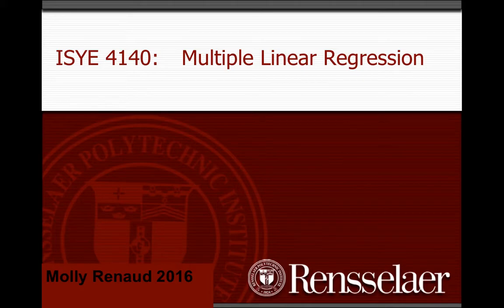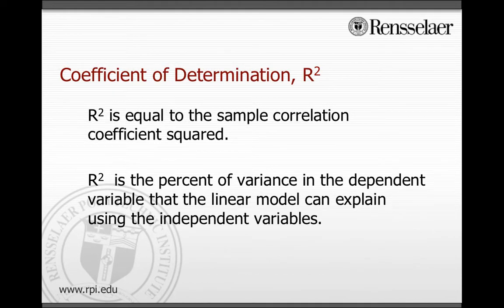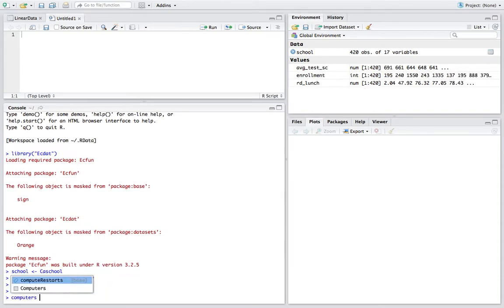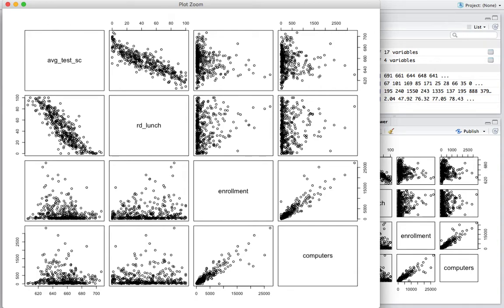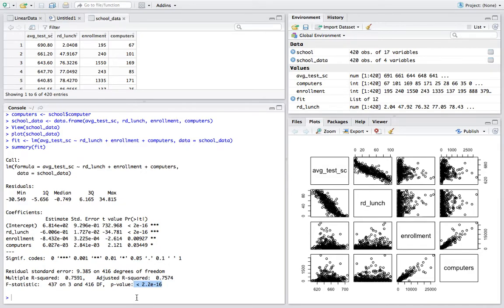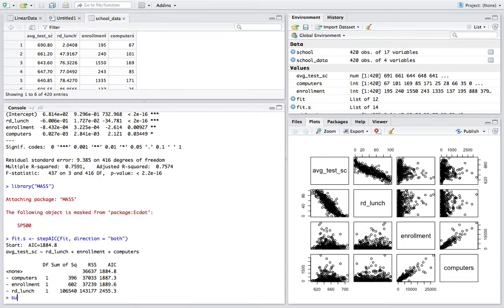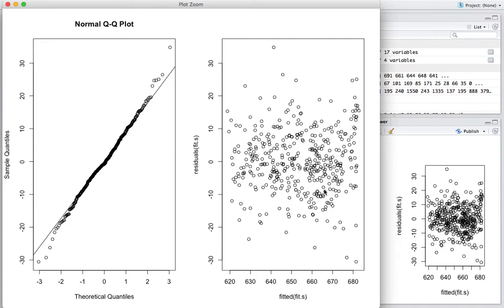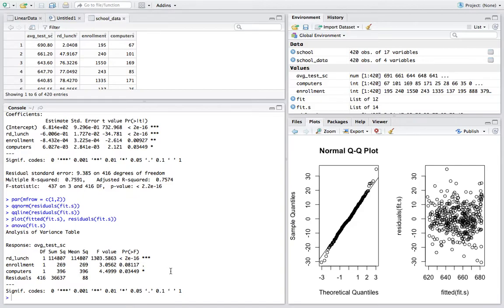10. Multiple Linear Regression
Video tutorial for multiple linear regression in RStudio, including model creation, stepwise regression, model checking, and ANOVA.

Course: ISYE 4140
Textbook: Probability and Statistics for Engineering and the Sciences, 8th edition, by Jay Devore